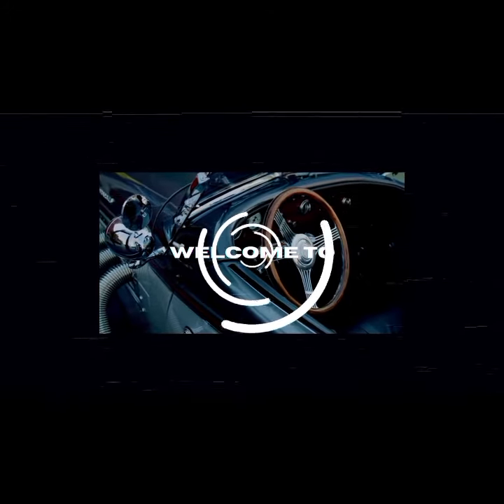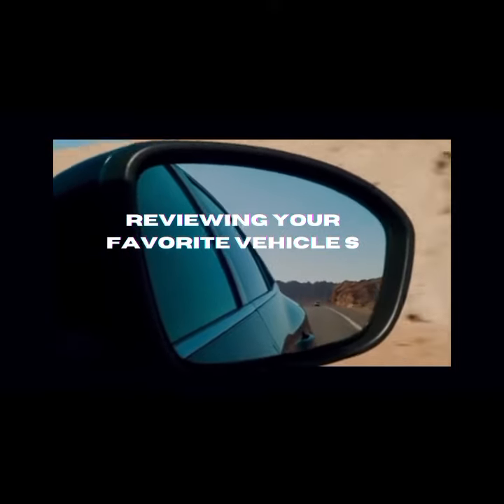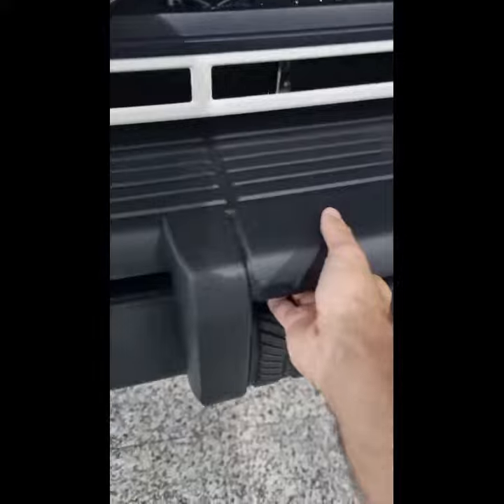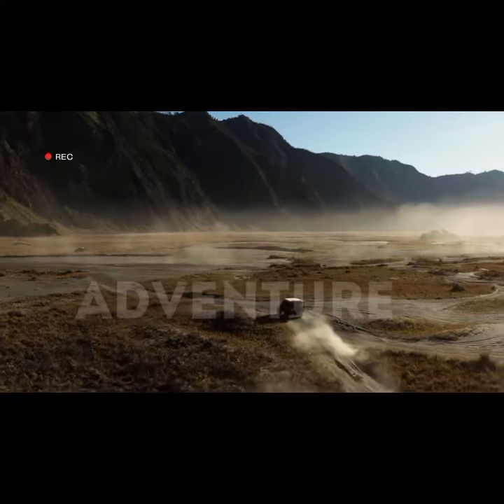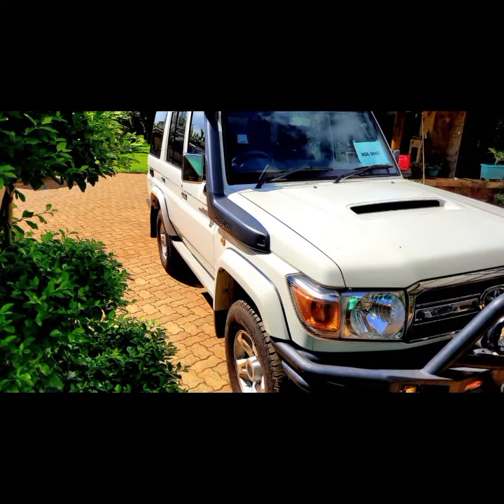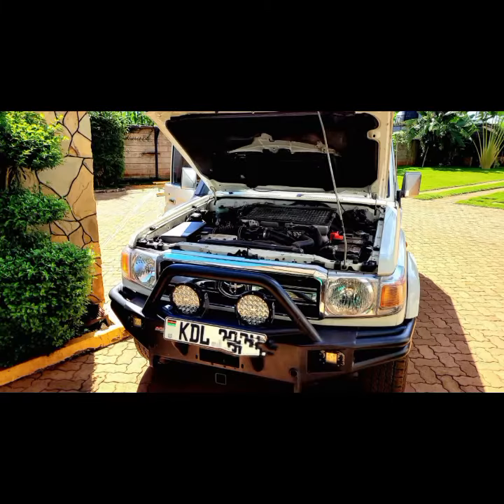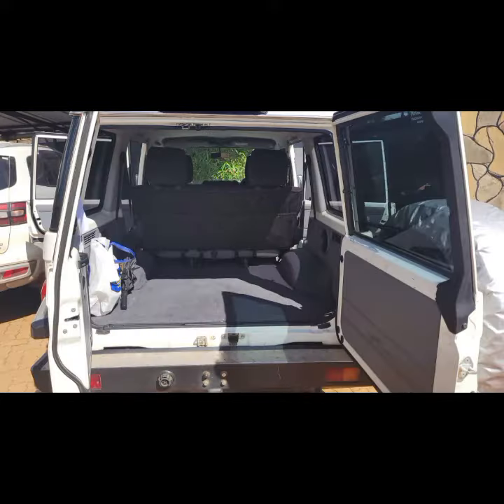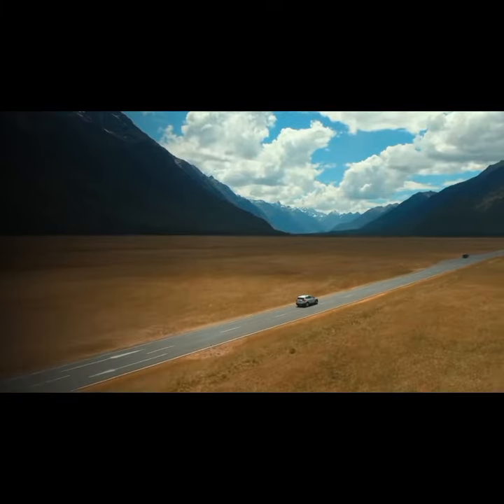KNOW MORE ABOUT THE LANDCRUISER V8 PICK UP